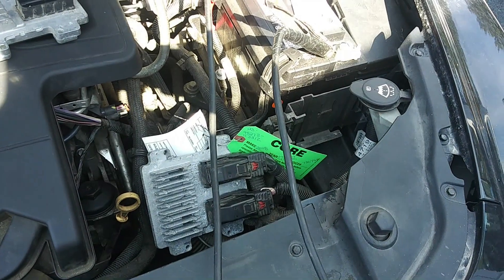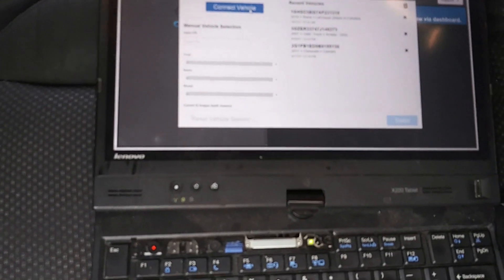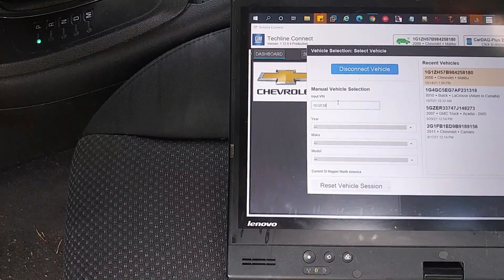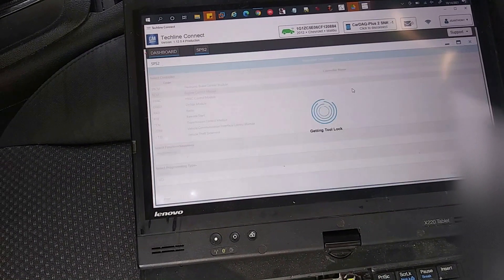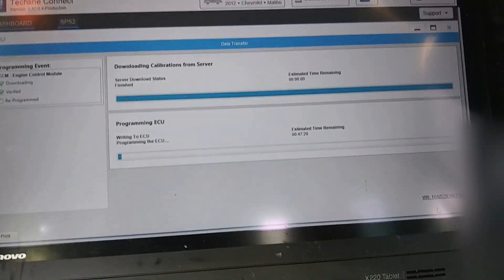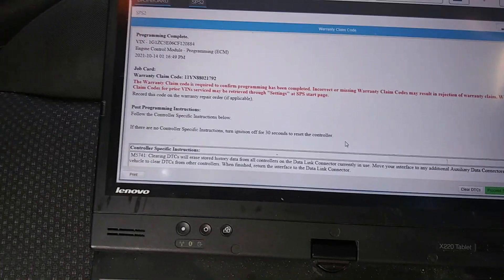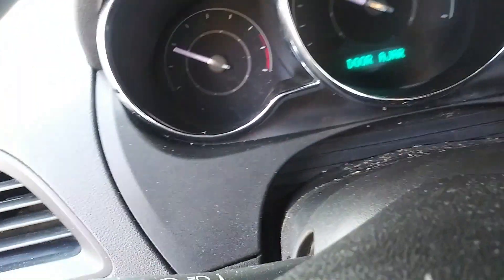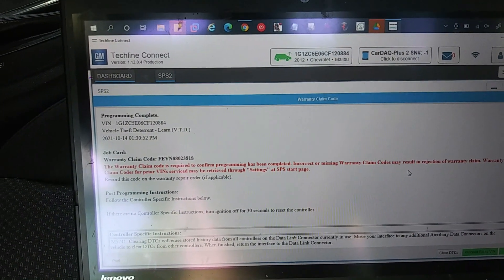Programming used replacement ECM on a Chevy Malibu with the new SPS2 via j2534 Cardaq plus 2